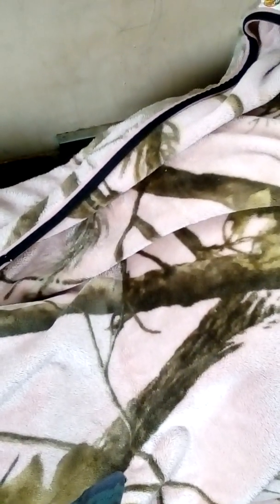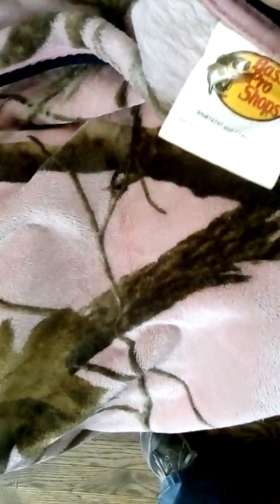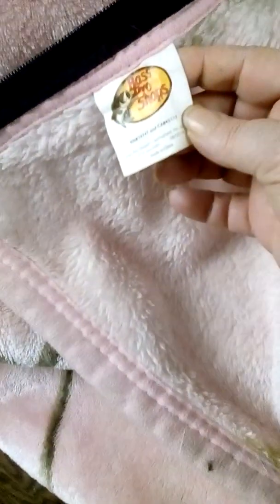Bass Pro Shop blanket review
A quick review on Bass Pro Shop blanket.